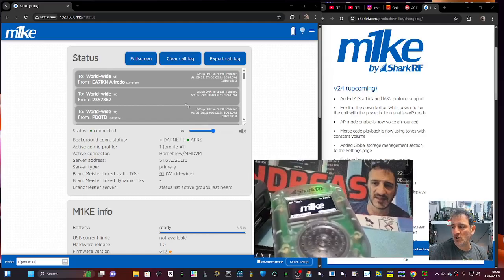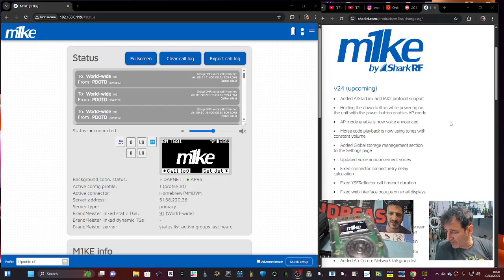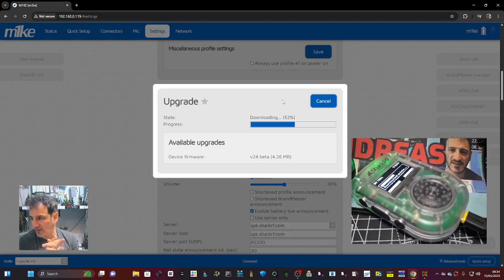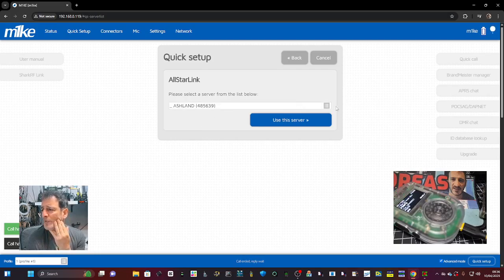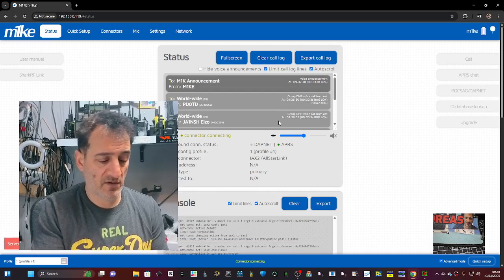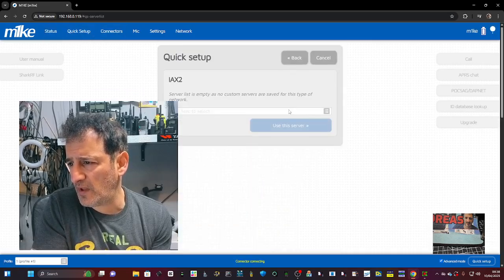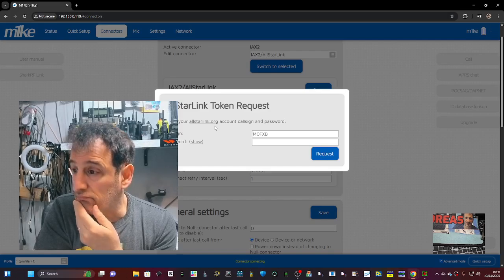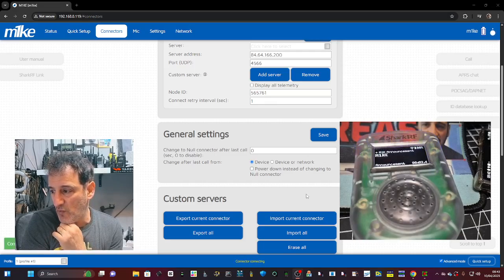M1KE - ALLSTAR -IAX2 Firmware Update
M1KE Changelog